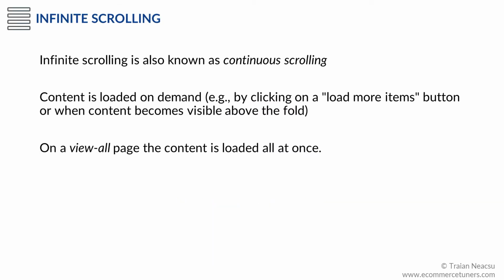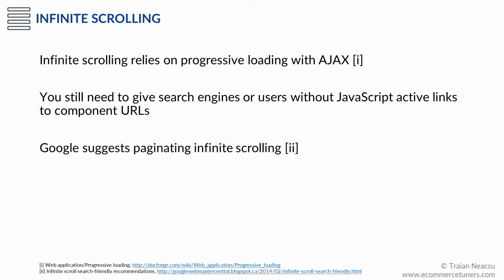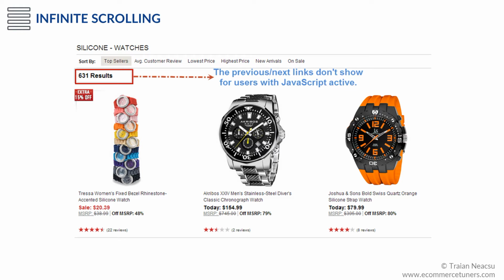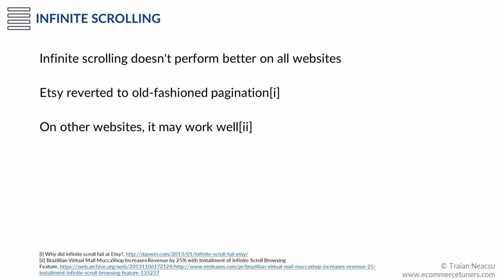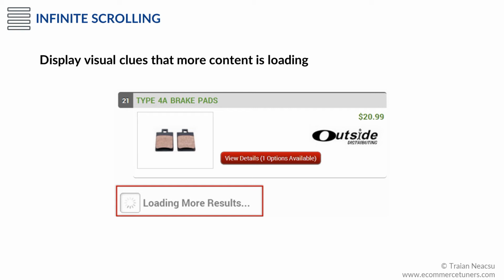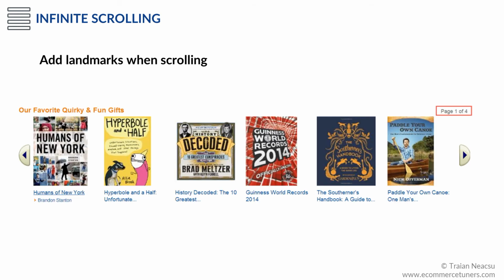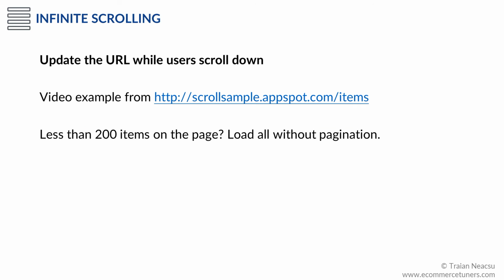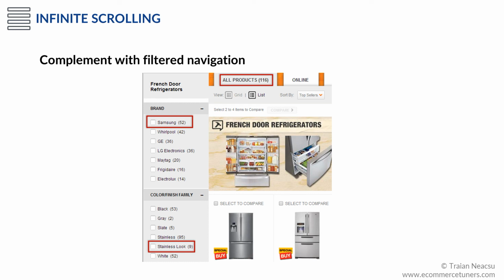Listing Pages: Infinite Scrolling - 10-hour ecommerce SEO course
A frequent user interface design alternative for pagination is infinite scrolling.  Also known as continuous scrolling, it lets users view content as they scroll down towards the bottom of the page, without the need to click on pagination links. Visually, this alternative appears very similar to displaying all the items on the page. However, the difference between infinite scrolling and a view-all page is that with infinite scrolling the content is loaded on demand (e.g., by clicking on a “load more items” button, or when content becomes visible above the fold), while for a view-all page the content is loaded all at once.